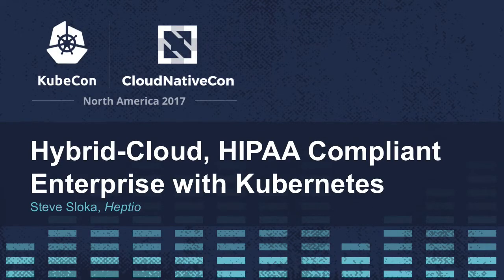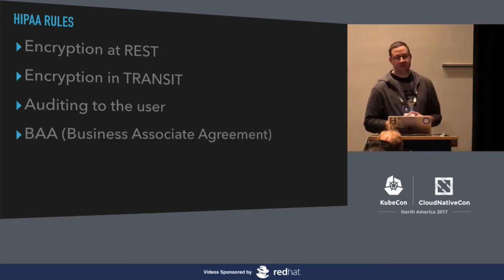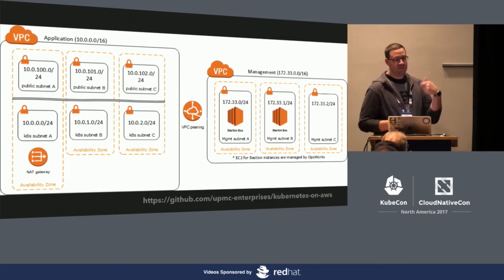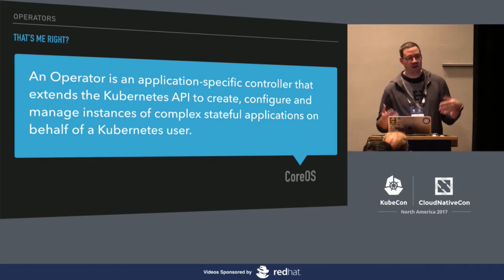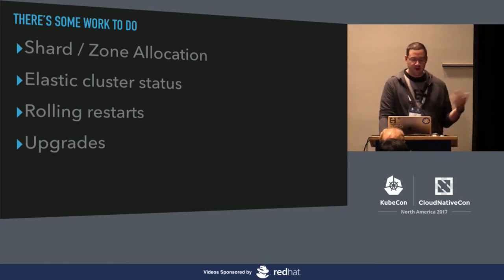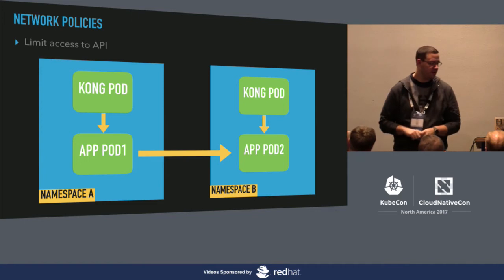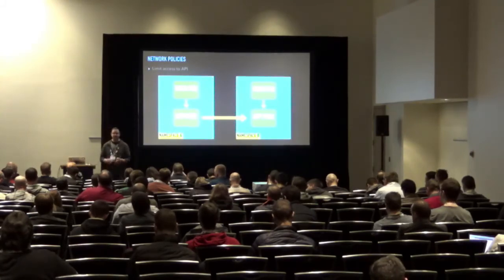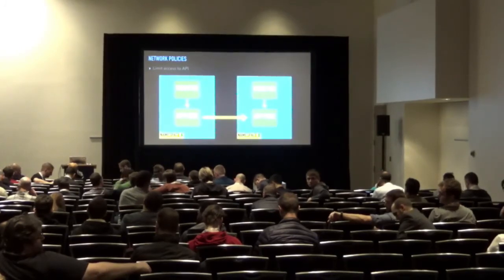Hybrid-Cloud, HIPAA Compliant Enterprise with Kubernetes - Steve Sloka, Heptio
This talk will outline how UPMC Enterprises utilizes Kubernetes on-premises and in a public cloud (AWS). We’ll see how a large enterprise balances SaaS offerings vs Kubernetes hosted services. We will walk through our approach to meet HIPAA compliance and how our deployments and underlying infrastructure changed to meet those requirements.

We'll also look at the Elasticsearch Operator which is an example of how we implement stateful applications. The operator ensures encryption at rest, in transit and provides a managed cloud offering inside Kubernetes. Also, we’ll look at how we implement Kong, an API Gateway in combination with Kubernetes Network Policies to ensure applications are limited to what they can access as well as how security is implemented outside of code.

Healthcare systems have a history of being large and complex, but Kubernetes has allowed UPMC Enterprises to be more agile and bring startup innovations to the enterprise.

About Steve Sloka
Steve Sloka is a Sr. Systems Software Engineer from Pittsburgh, PA currently working at Heptio dealing with all things Cloud, Containers, and Kubernetes. At UPMC Enterprises he managed the open source initiative and has been working with k8s since early 2015.